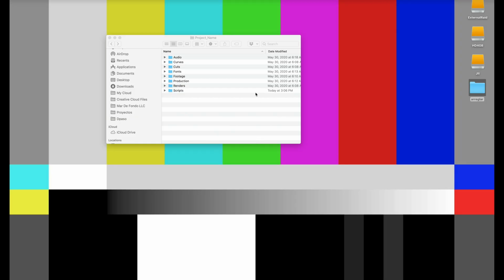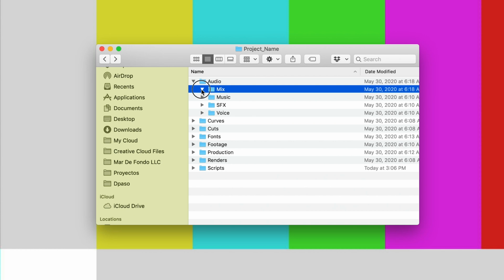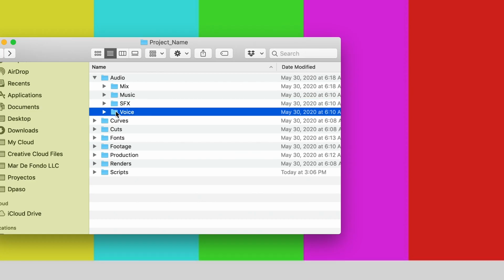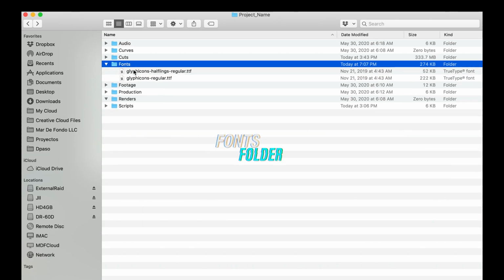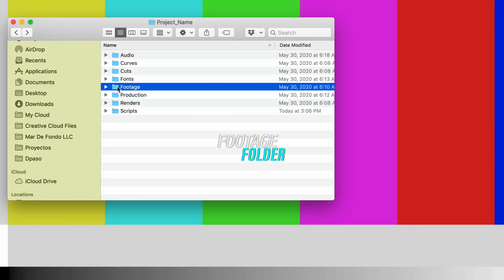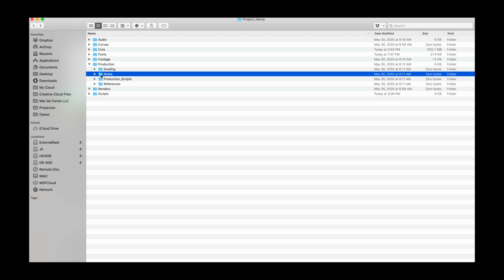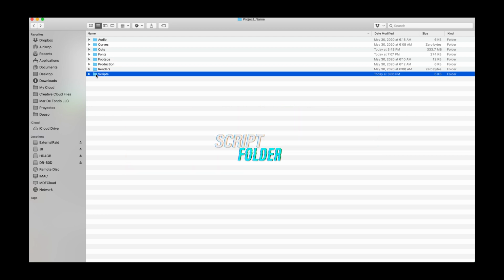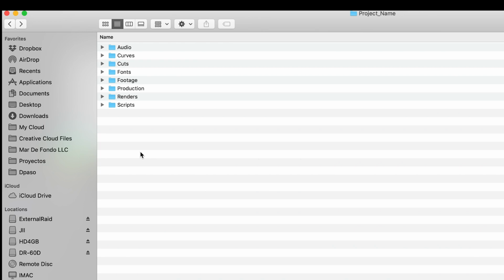How to organize footage, folders for videos (free Resolve and After Effects project)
explanatory video that helps you. to organize. professionally, the projects for videos especially for adobe Premiere and Davinci Resolve, includes free links to download the already organized projects, just copy and paste.

LINKS In COMMENTS, Thanks